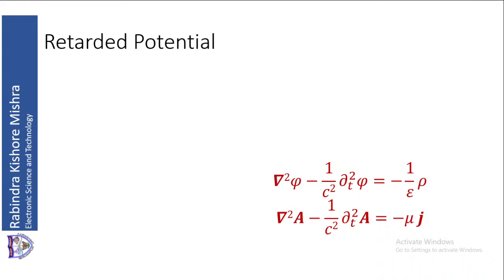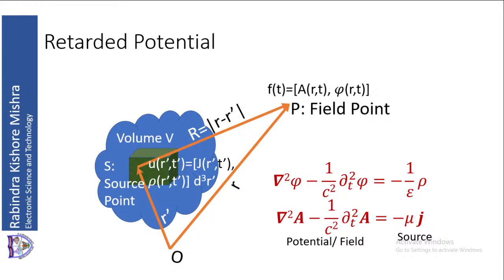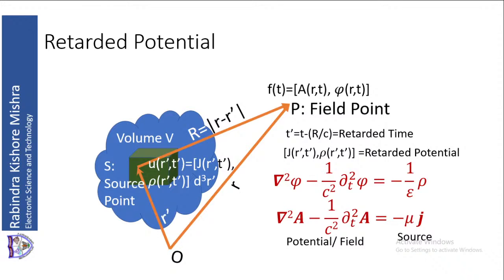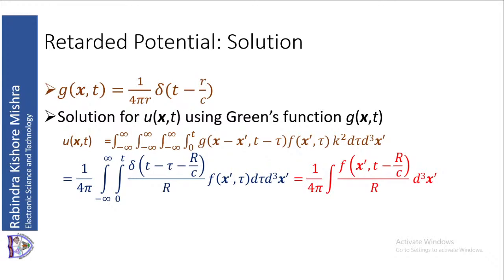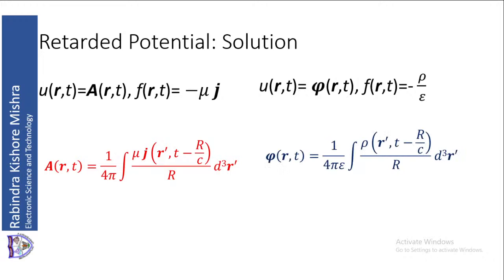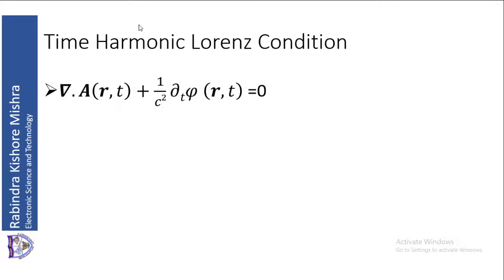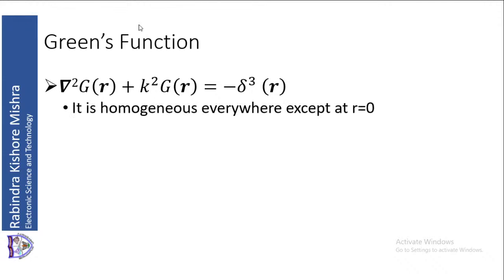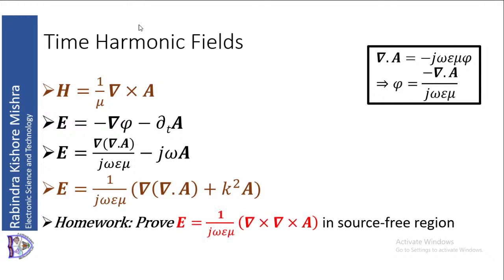Field Sources and EM Potential - 3